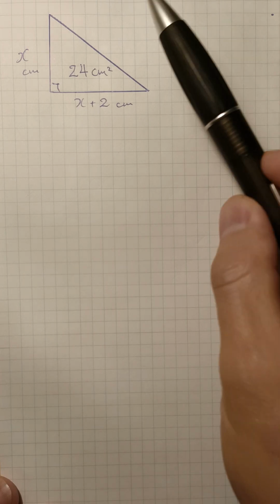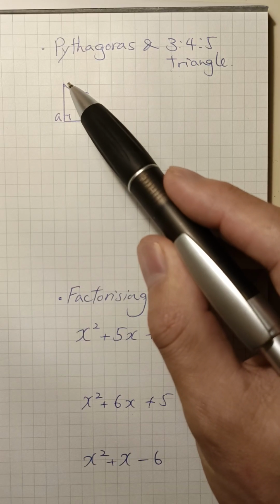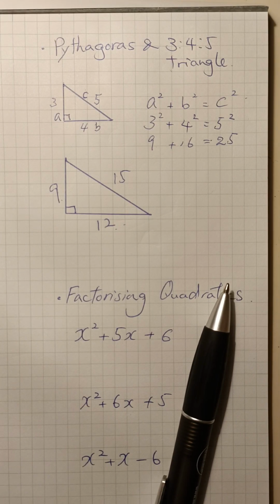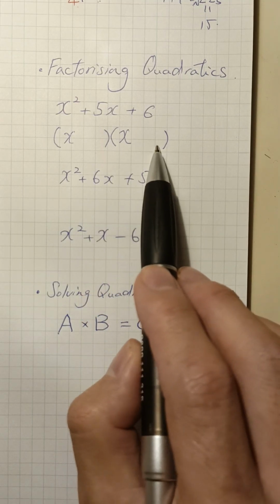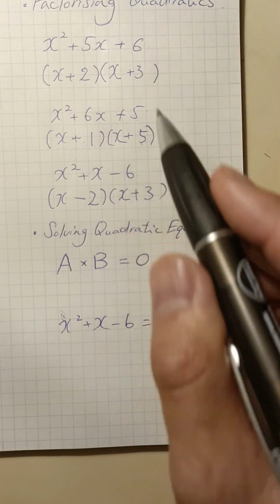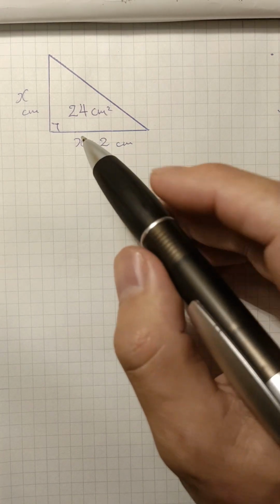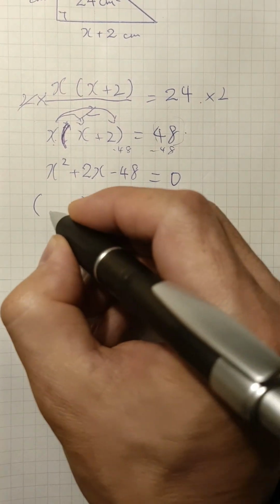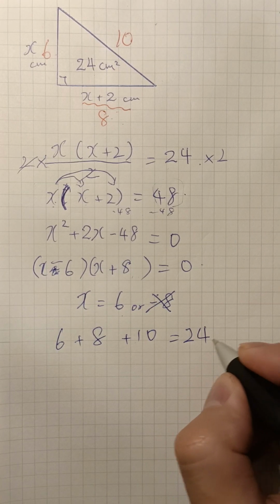How to find the perimeter of the right angle triangle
Showing how to find the perimeter of the right angled triangle using Pythagoras and quadratic equations.